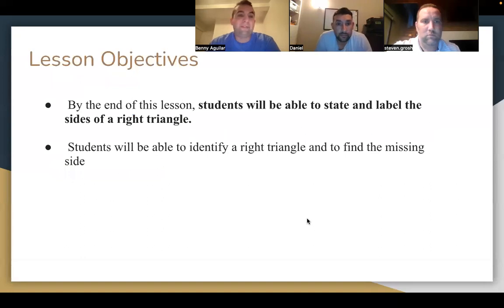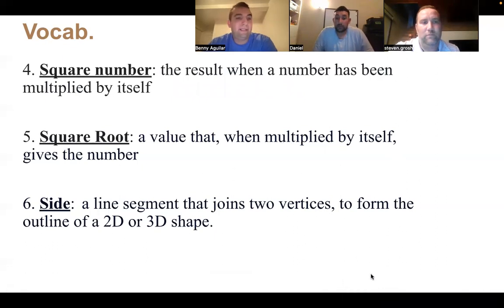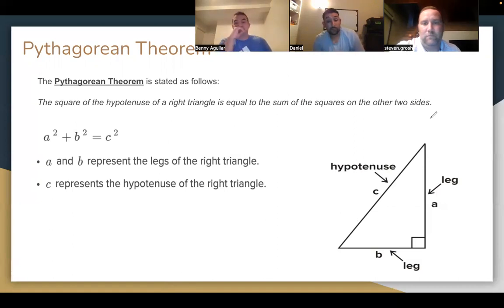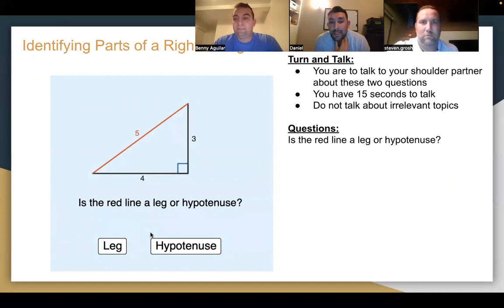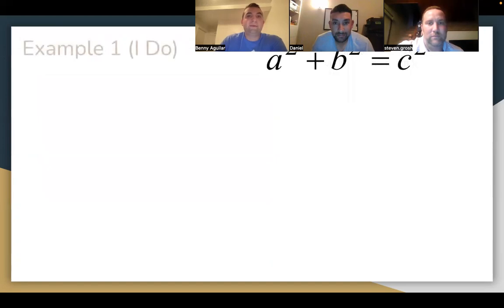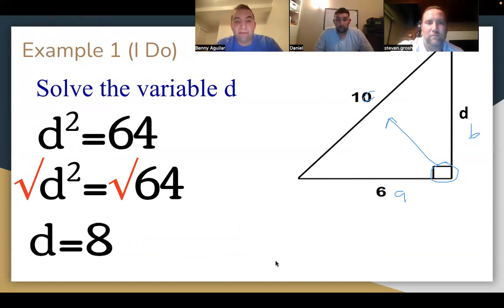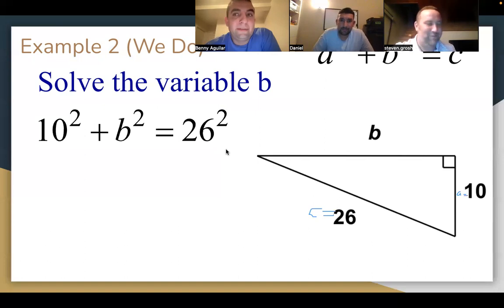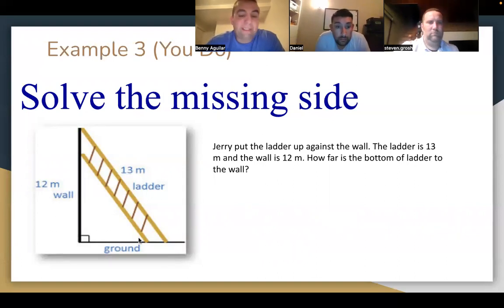Right Triangle Lesson